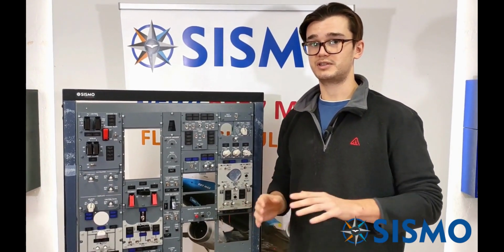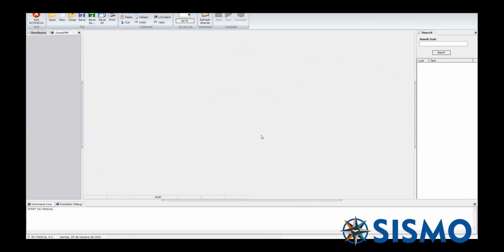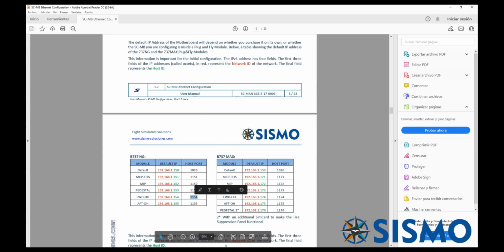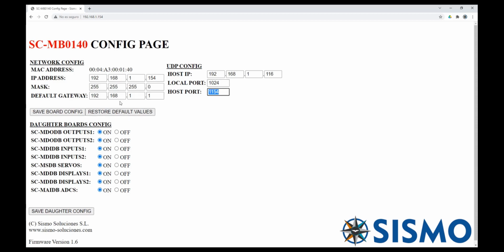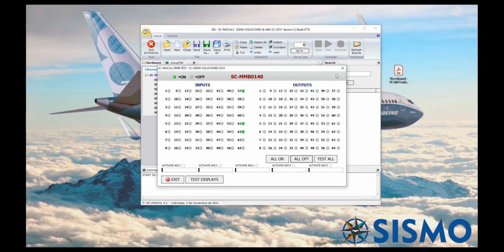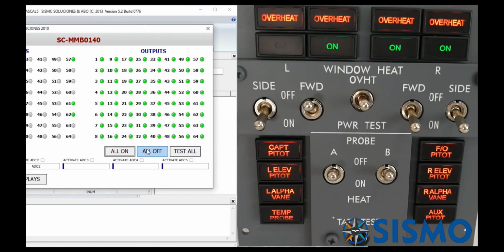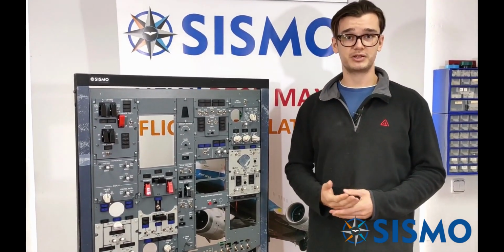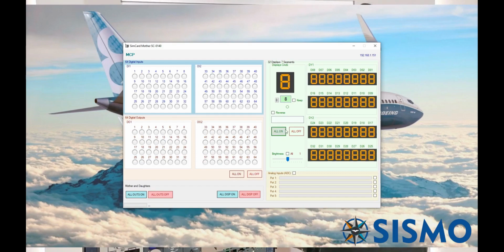SC Pascal - Hardware Testing Tool: Configuration, testing and tips.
Skip to 6:00 to skip configuration and see how to operate SC-Pascal.

If the CONFIG page isn’t loading and you don’t know why, watch this video for some tips:

Sismo is a 737NG and 737MAX home-cockpit manufacturer based in southern Spain.